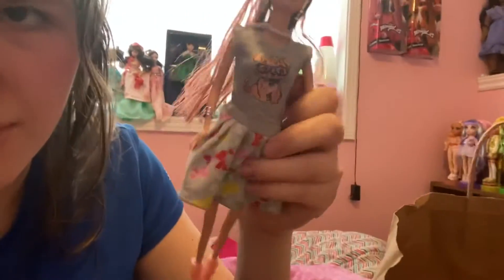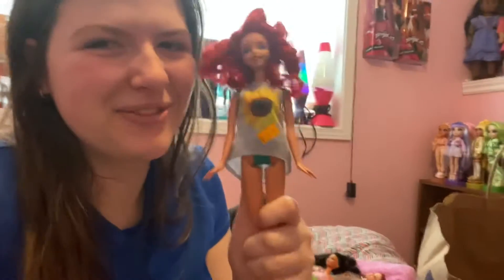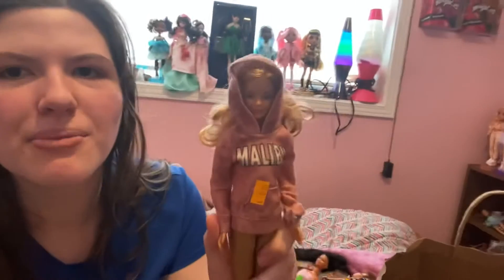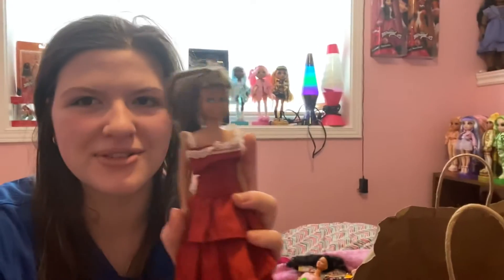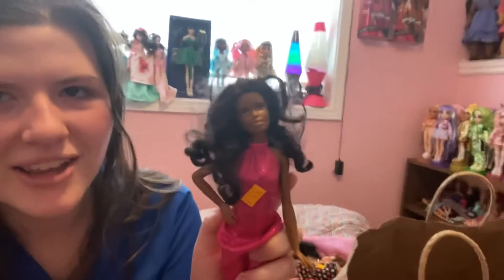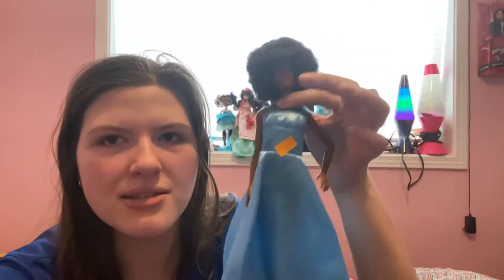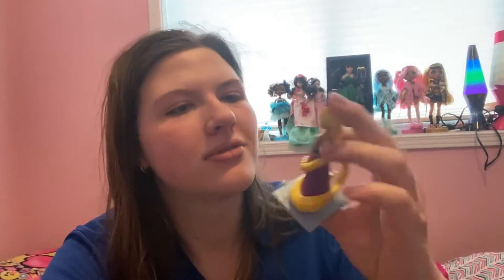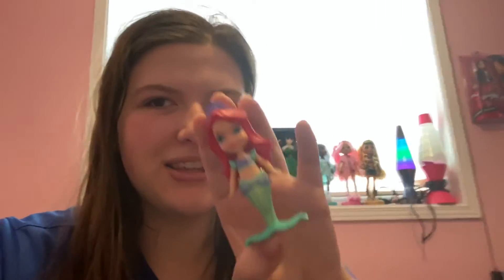Thrift store finds Barbie dolls